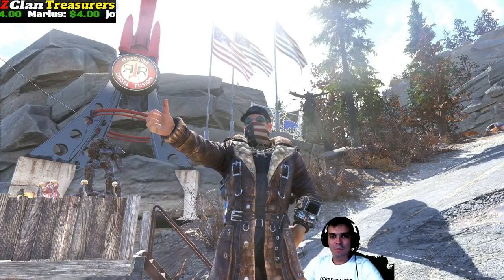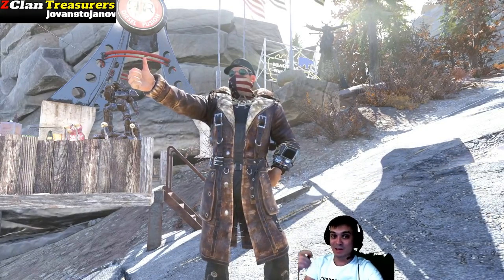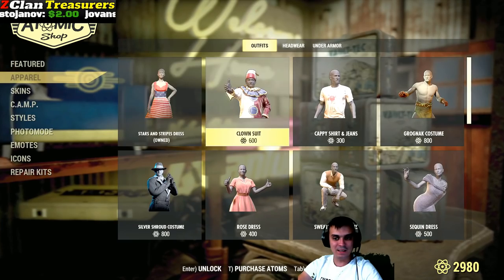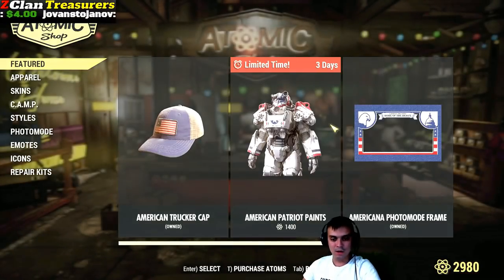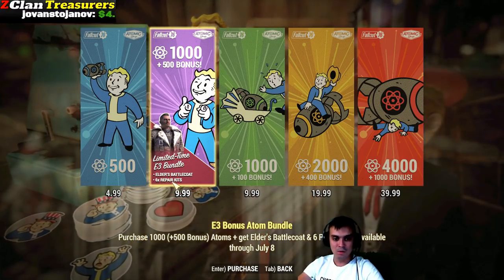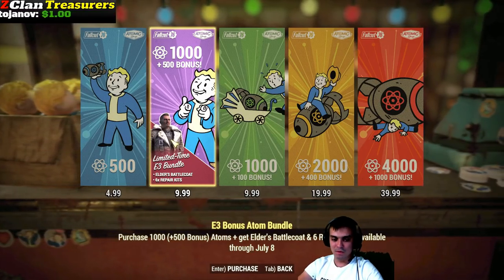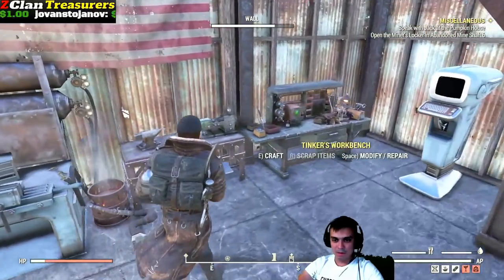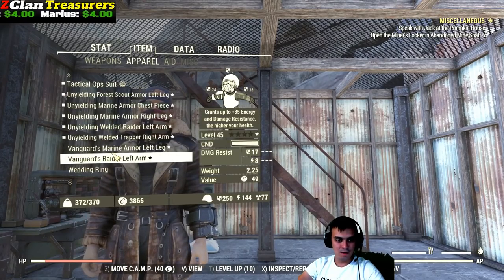Fallout 76 Atom Shop Today - American Trucker Cap and E3 Bundle is Leaving! Battlecoat is going too